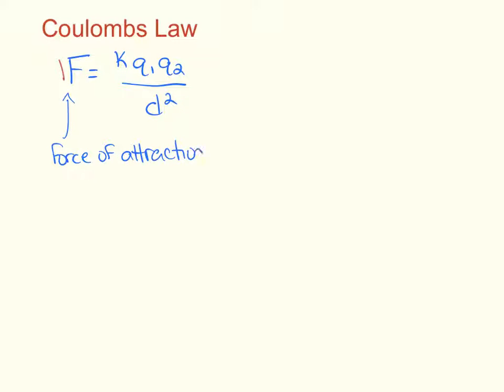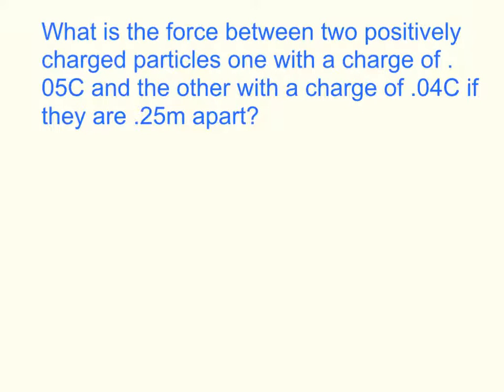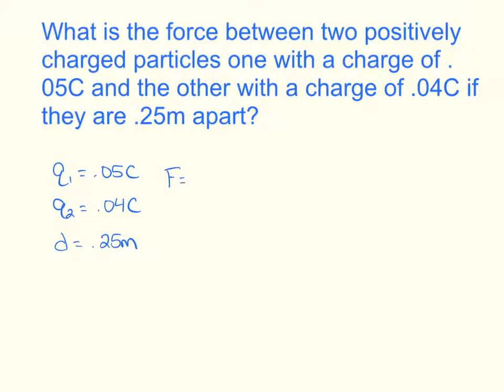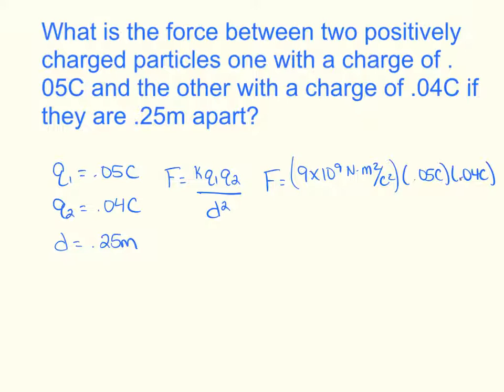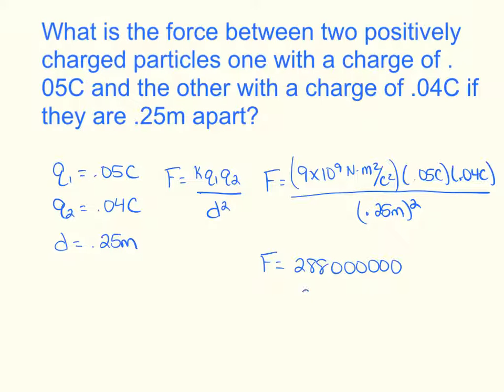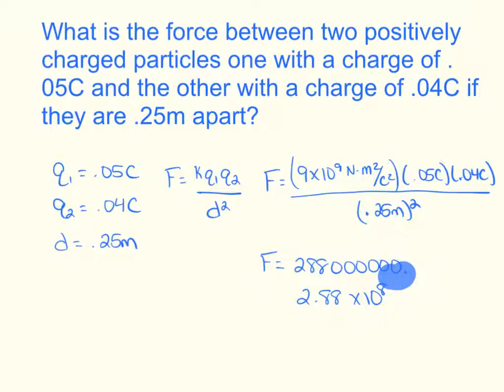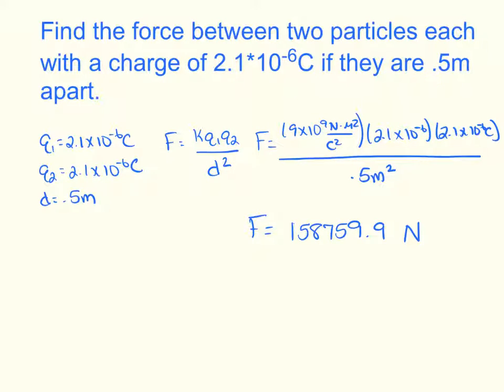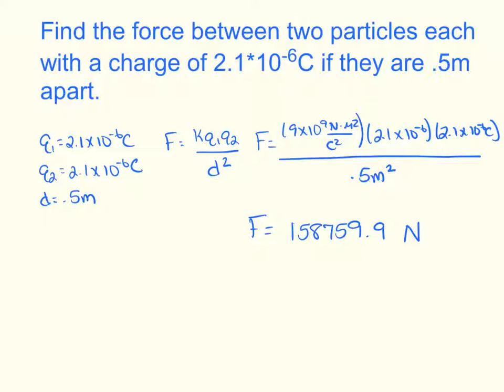coulombs law math